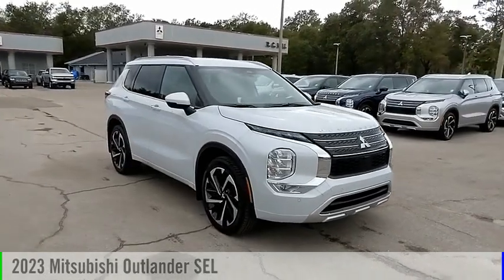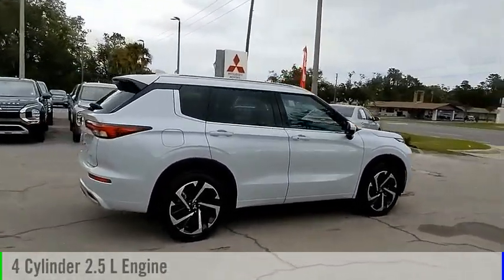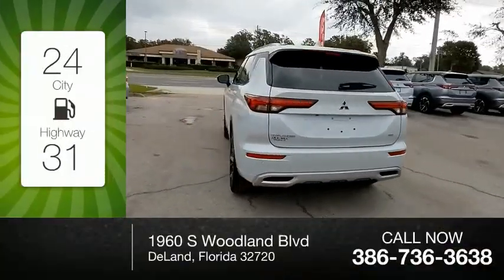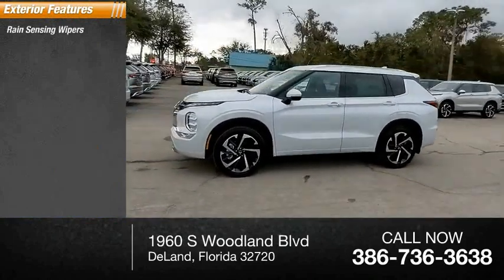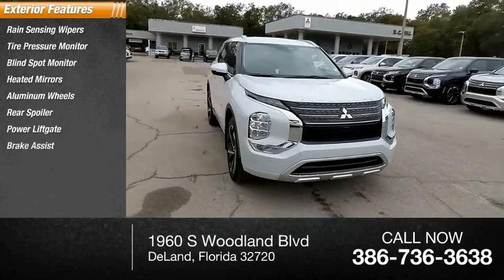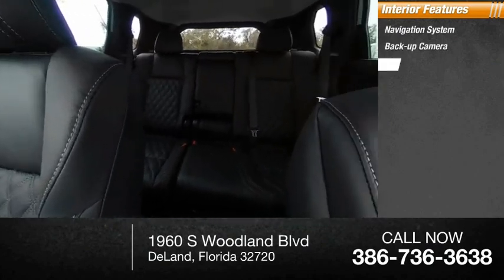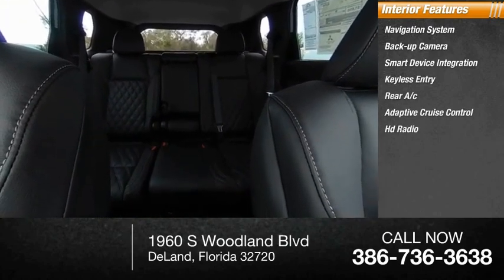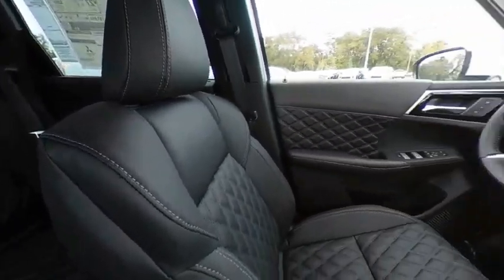2023 Mitsubishi Outlander N14010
2023 Mitsubishi Outlander SEL

VEHICLE IN STOCK NOW. SILVER BUMPER GARNISH, FRONT GRILLE CHROME ACCENTS, SILVER ROOF RAILS, SEL BADGE, MACHINED ALUMINUM SHIFT PANEL, FRONT DOOR ACCENT W/ LED ILLUMINATION, POWER FRONT SEATS W/ MEMORY, BOSE PREMIUM SOUND SYSTEM, HEATED SEATS, LEATHER SEATING SURFACES, TRI ZONE CLIMATE CONTROL W/ MICRON AIR FILTRATION, REAR DOOR PULL UP SUNSHADES, LED FOG LIGHTS, POWER FOLDING & HEATED SIDE VIEW MIRRORS, RAIN SENSING WIPERS, POWER LIFTGATE, 20 INCH ALLOY WHEELS, LEATHER WRAPPED STEERING WHEEL & SHIFT KNOB, 9 INCH NAVIGATION SYSTEM W/ SMART PHONE LINK, HD RADIO, SMARTPHONE WIRELESS CHARGER, MULTIVIEW CAMERA SYSTEM, FAST-KEY ENTRY SYSTEM, MI-PILOT ASSIST W/ NAVI LINK, ADAPTIVE CRUISE CONTROL W/ STOP & GO, LANE KEEP ASSIST, LANE DEPARTURE PREVENTION, FRONT PARKING SENSORS, TRAFFIC SIGN RECOGNITION, CVT TRANSMISSION W/ PADDLE SHIFTERS, ACTIVE YAW CONTROL, FRONT & REAR STABILIZER BARS, AUTO ON/OFF HEADLAMPS, LED HEAD LAMPS, TAIL LAMPS & DAYTIME RUNNING LIGHTS, POWER SIDE VIEW MIRRORS W/ LED TURN INDICATORS, CAPLESS FUEL FILLER, REAR SPOILER, APPLE CAR PLAY/ANDROID AUTO, SIRIUS XM SAT RADIO, MITSUBISHI CONNECT W/ SAFEGUARD & REMOTE SERVICES, AM/FM RADIO, BLUETOOTH WIRELESS TECHNOLOGY, STEERING WHEEL MOUNTED AUDIO/VOICE & PHONE CONTROLS, USB PORTS, DRIVE MODE SELECTOR, REMOTE KEY-LESS ENTRY, PUSH BUTTON START/STOP, ANTI-LOCK BRAKING SYSTEM W/ ELECTRNIC BRAKEFORCE DISTRIBUTION & BRAKE ASSIST, ELECTRONIC PARKING BRAKE W/ AUTO HOLD, ACTIVE STABILITY CONTROL, HILL START ASSIST, TRAILER STABILITY ASSIST, AUTO HIGH BEAM HEADLAMPS, FORWARD COLLISION MITIGATION W/ PEDESTRIAN DETECTION, DRIVER ATTENTION ALERT, BLIND SPOT WARNING W/ LANE CHANGE ASSIST, REAR CROSS TRAFFIC ALERT & REAR AUTO EMERGENCY BRAKING, LANE DEPARTURE WARNING, REAR PARKING SENSORS. IN STOCK NOW. White Diamond 2023 Mitsubishi Outlander SEL FWD CVT 2.5L 4-Cylinder DOHC